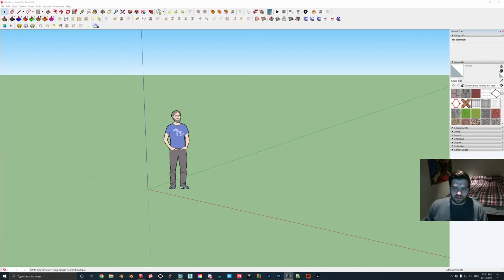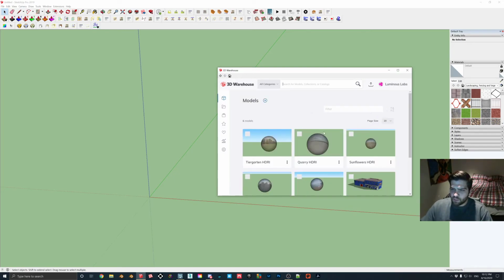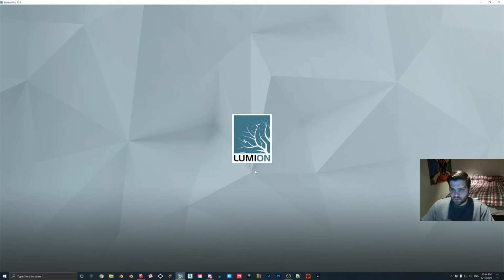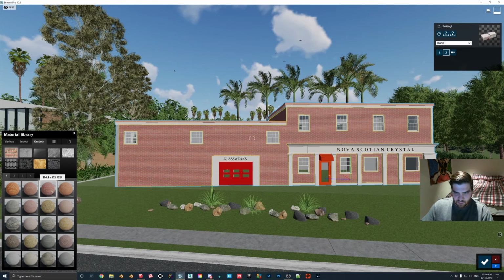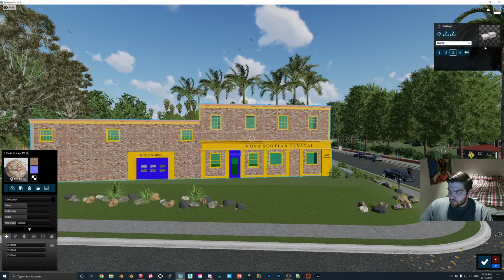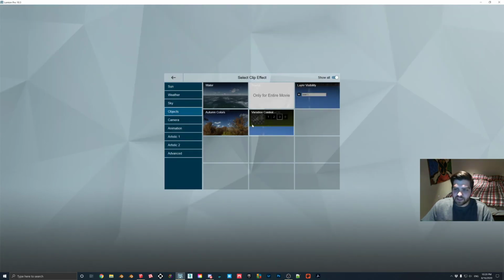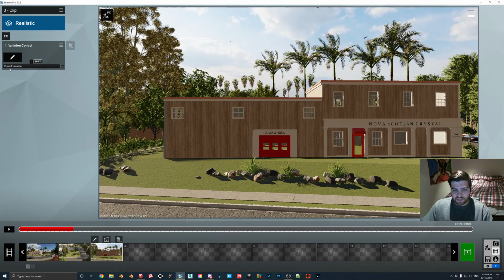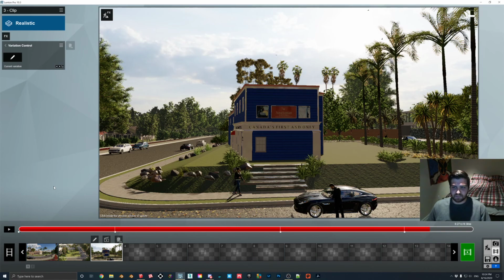Variation Control in LUMION!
In the first tutorial of my Forbidden Technology series I do a very bare-bones tutorial on what the variation control is in Lumion, and how to set it up in an animation. Since this was a beginner-focused tutorial I just used a Lumion example scene (Van Manen House) and I imported an old building I had on the 3D warehouse which is available from this link:

The Forbidden Technology series will be a series in which I dive deeper into effects or objects in Lumion that I find go unused by most users, whether that is because they do not know it exists or are unaware of how it can be utilized.

There will be nothing fancy in this video, I only use textures from Lumion's library to speed up the process. As I mention in the video I do not recommend using Livesync with this since it is easier to just save the file and then import that into Lumion.

This was a really interesting tool that I did not really know about until recently, and I was able to get a couple of really cool tricks to work with it so look out for those videos coming soon!

The website for our business can be found , if there are any broken links or any other oddities, we apologize as we are currently in the process of upgrading and rearranging our site, however we have tried to avoid any issues as best as we can.

Timestamps
Introduction 0:00
Get Our Model from The Sketchup 3D Warehouse 1:40
Importing Model into Lumion (Don’t Use Livesync!) 2:40
Create A Quick Animation 4:13
Start Importing Our Variations & Apply Materials 4:45
Importing Objects That Are Not Matches and Scaling Them 7:40
Creating Keyframes of Variation Control in Our Animation 9:05
Conclusion 11:45